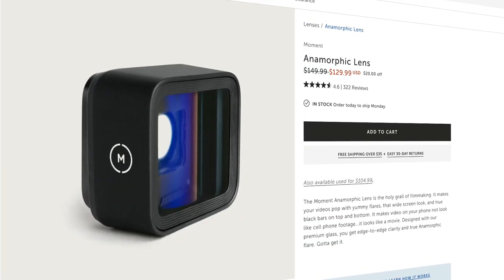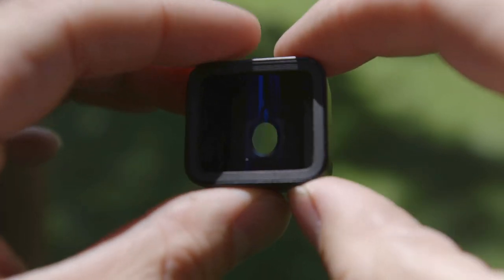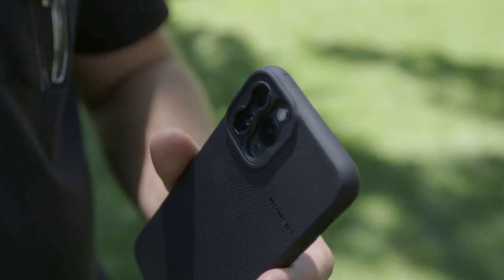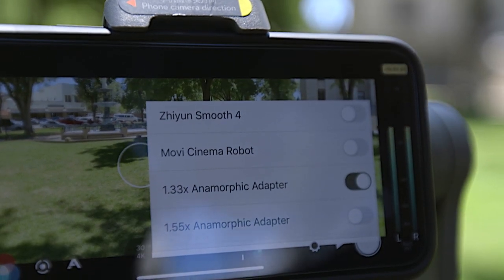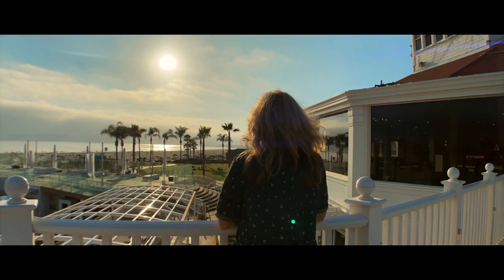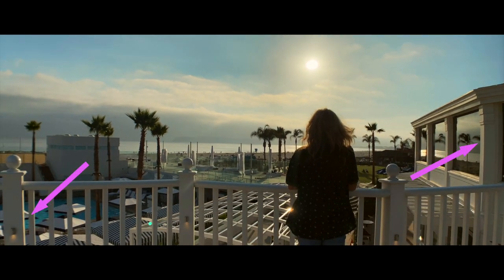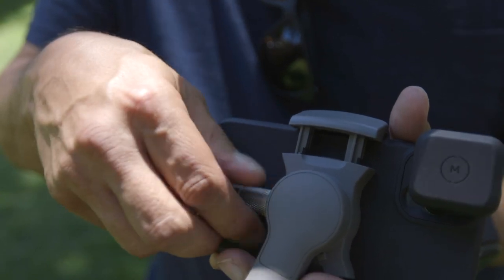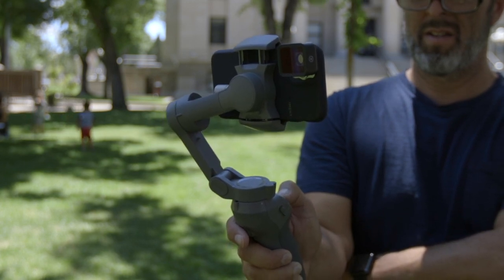Moment Anamorphic Lens for iPhone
In this video, Steve reviews Moment's Anamorphic Lens adapter for the iPhone.

Topics covered in this video:

How anamorphic lenses work
Attaching the anamorphic lens
Some issues to deal with